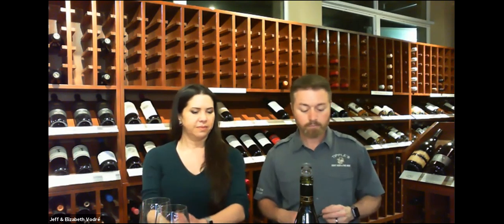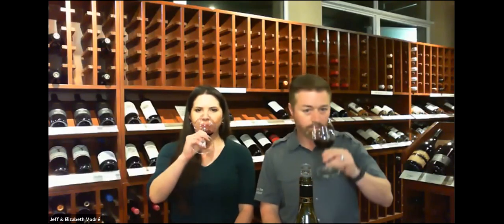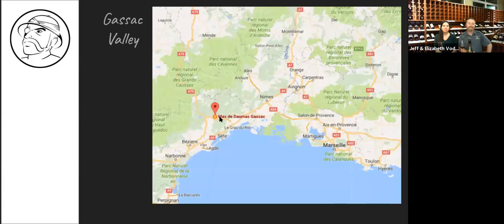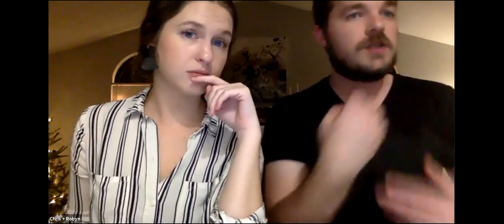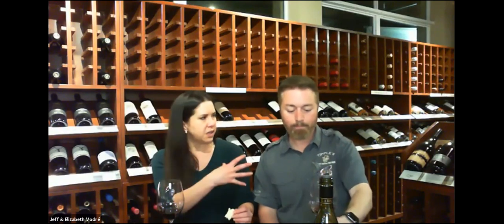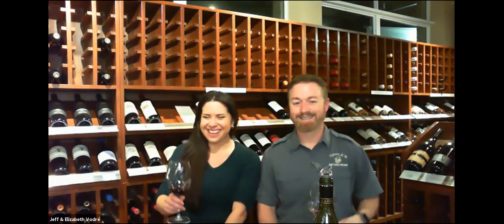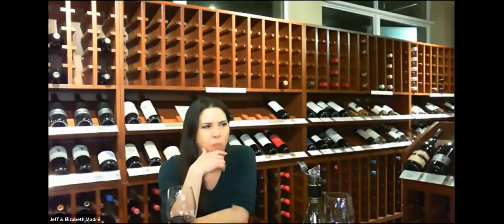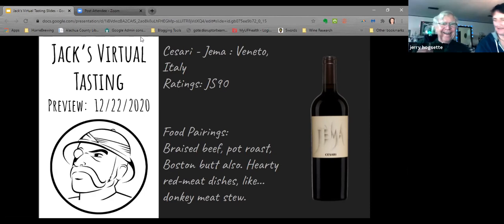12/15/2020 Tipple's Wine of the Week (WOW) Tasting - Mas de Daumas Rouge - Languedoc, France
Join us for this very small production French gem! Great terroir, great story, great wine!